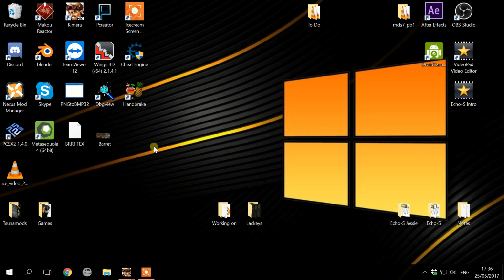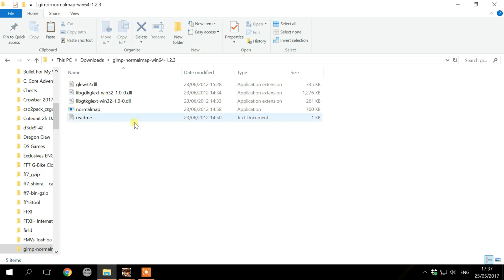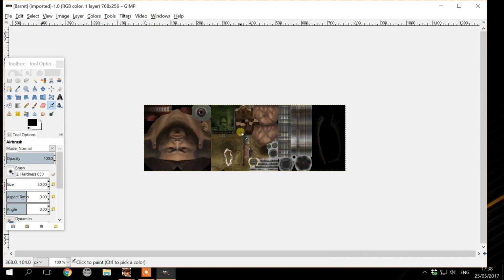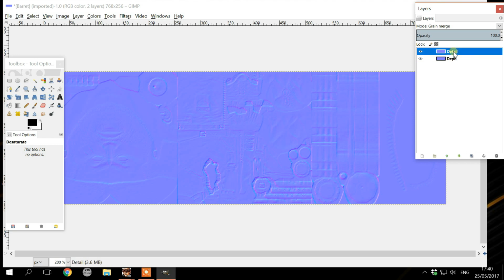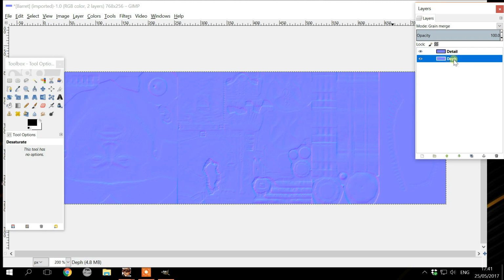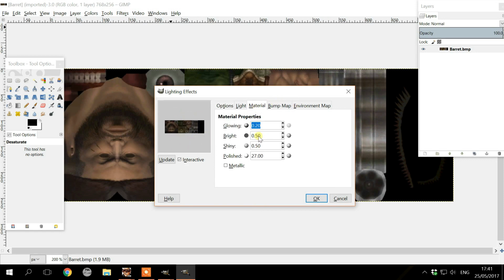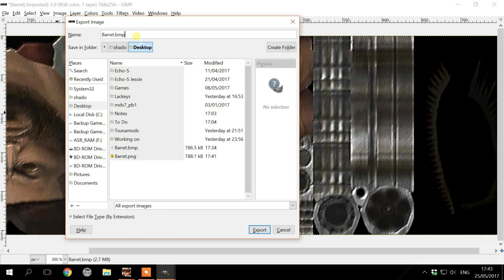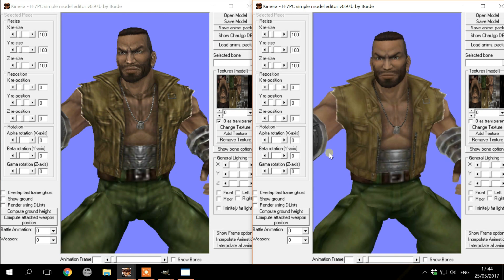Modding FF7 #4.5 - 2 || Creating and applying Bump/normal maps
Showing you how to not only apply Normal/Bump maps to your textures but how to create your own as well!